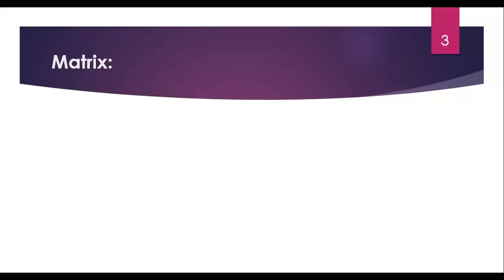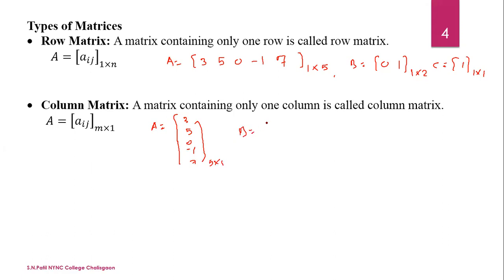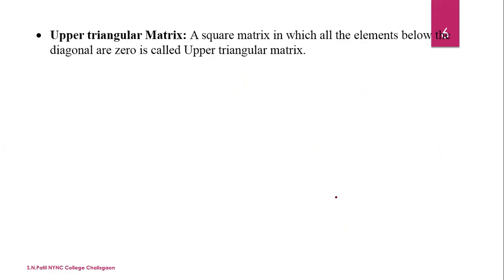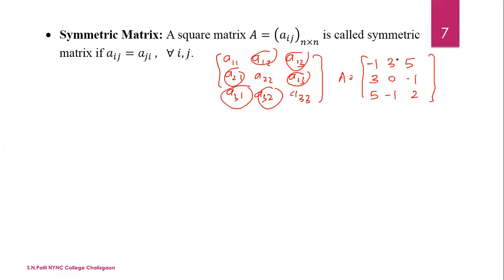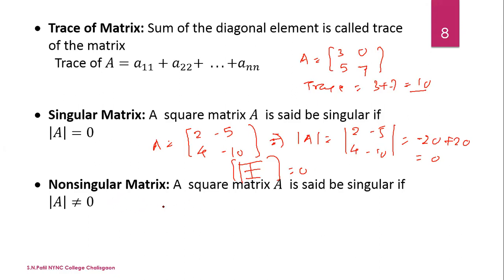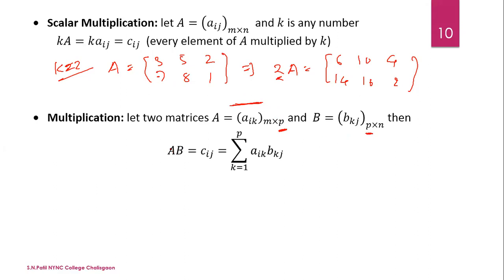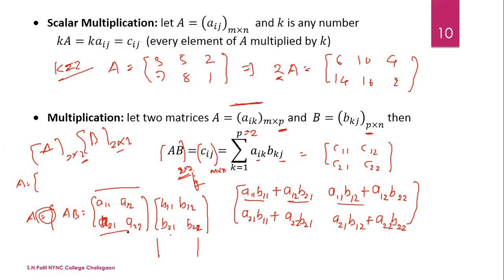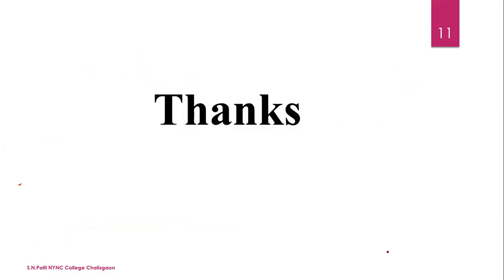Matrix , Types of Matrix , Matrix Algebra